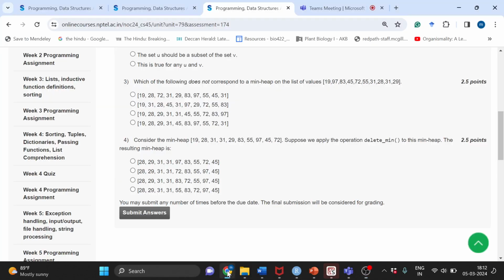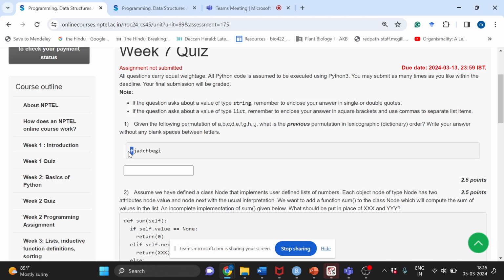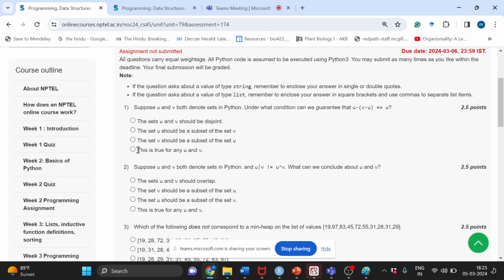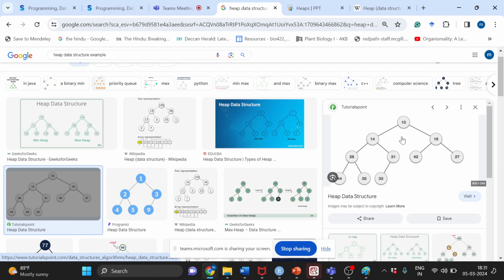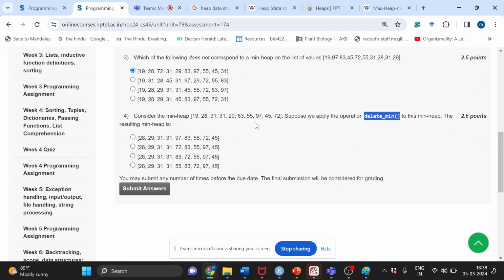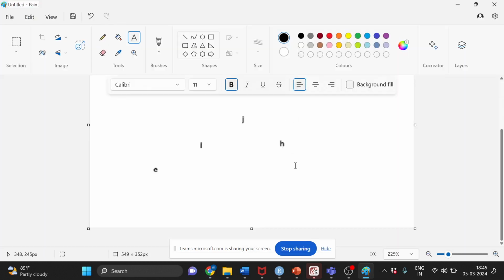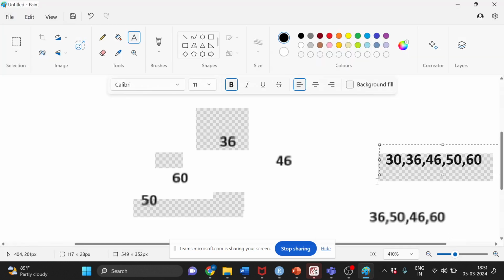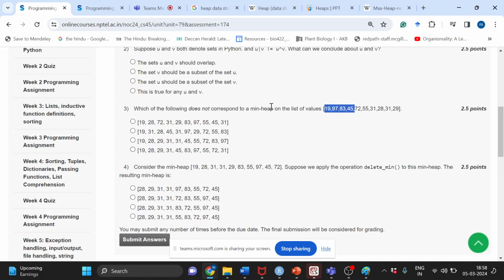Programming, Data Structures and Algorithms using Python week 6